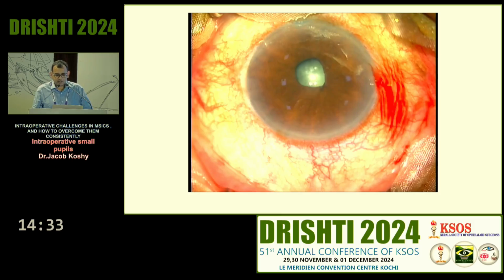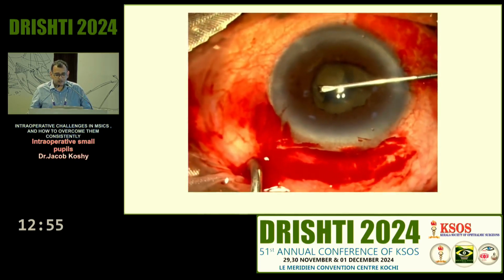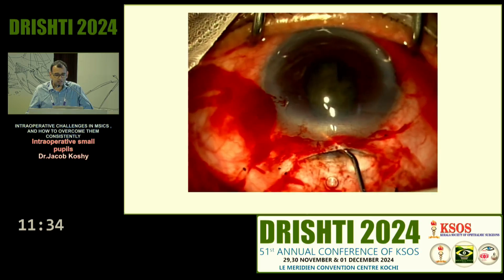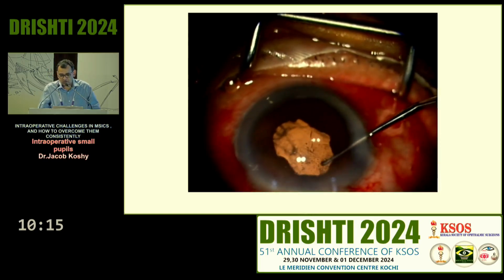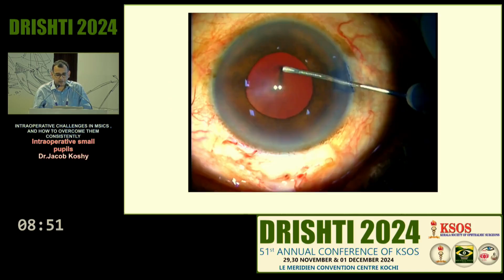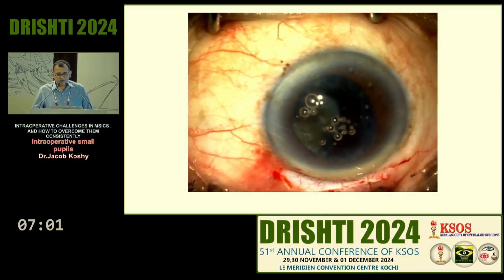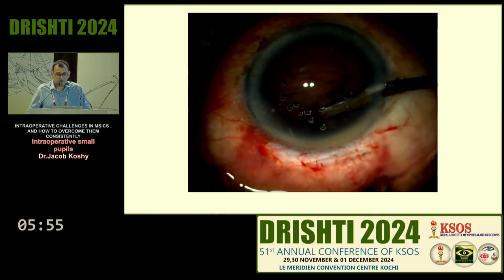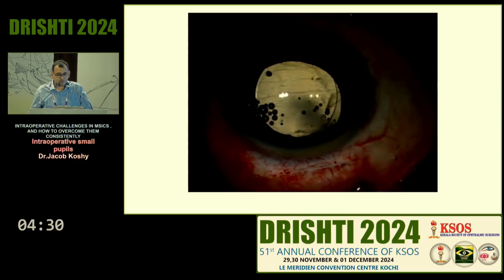KSOS2024IC11T3 Dr Jacob Koshy Intraoperative small pupils